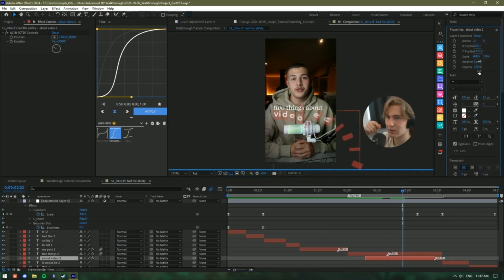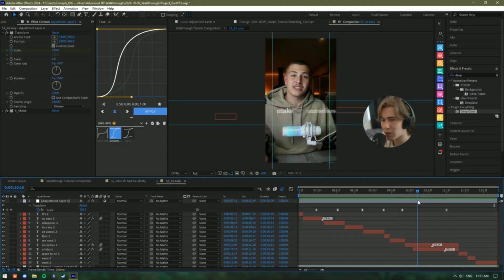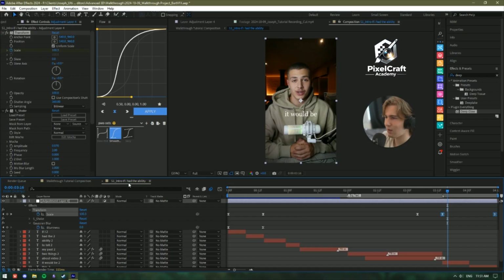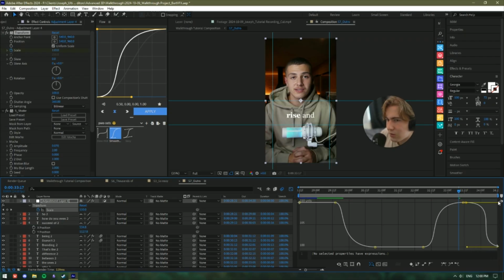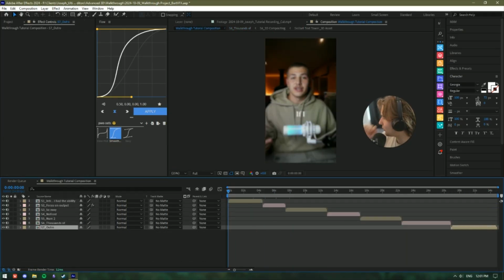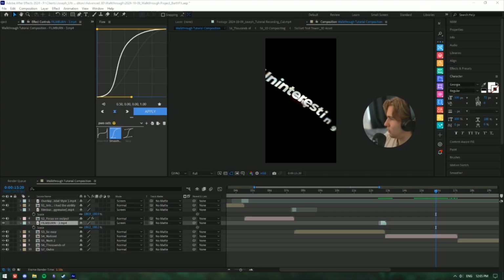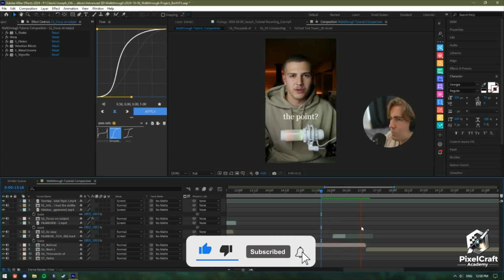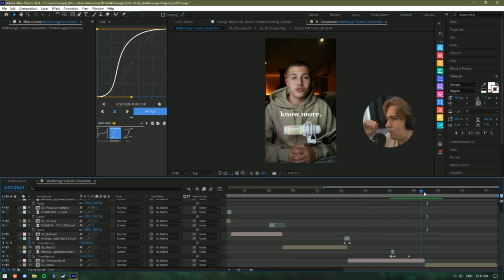Advanced Text Animation – Part 3 (Final) in Adobe After Effects | Polish & Expressions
Learn Advanced Text Animation – Part 3 (Final) in Adobe After Effect with this professional tutorial by PixelCraft Academy.

In this final part of the series, you’ll learn advanced text animation polish and expressions in Adobe After Effects. This tutorial focuses on micro-motion, timing refinement, and expression-based control used in professional motion typography.

This video covers:

Advanced Text Animation – Part 3 (Final)

Text animation polish techniques
Expressions for text animation
Professional motion typography workflow
Final animation refinement in After Effects

If you want your text animations to look cinematic and professional, this final part completes the Advanced Text Animation series in Adobe After Effects.